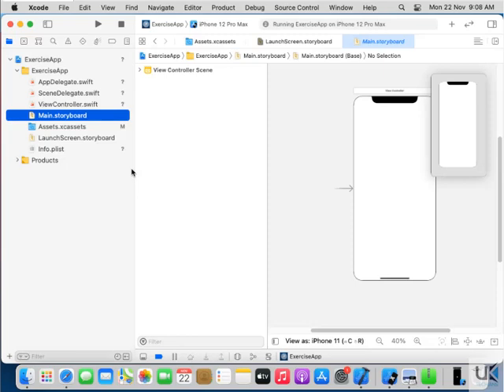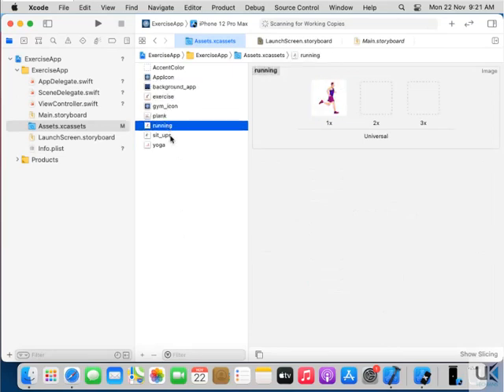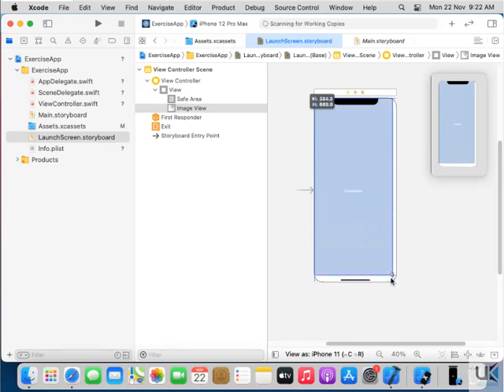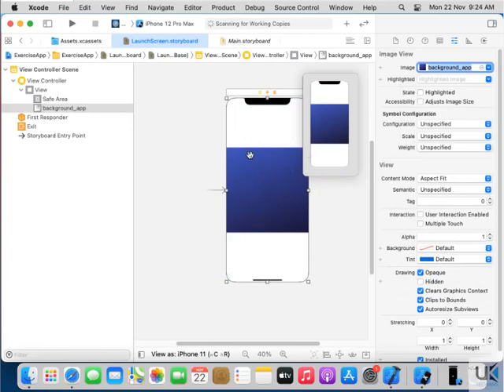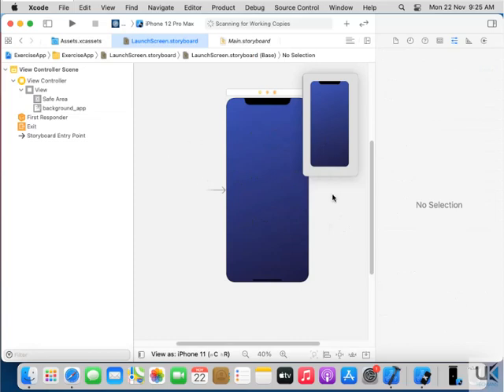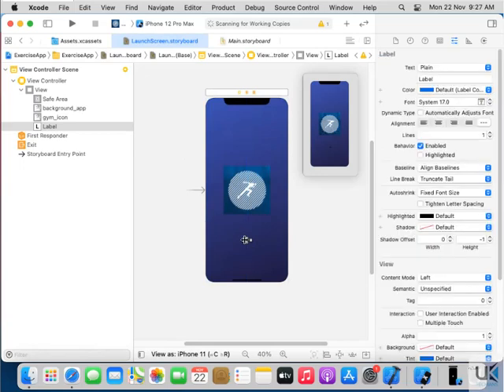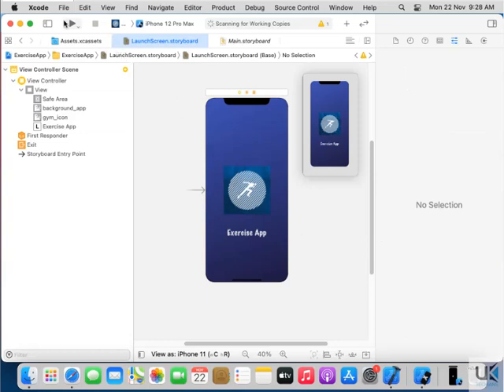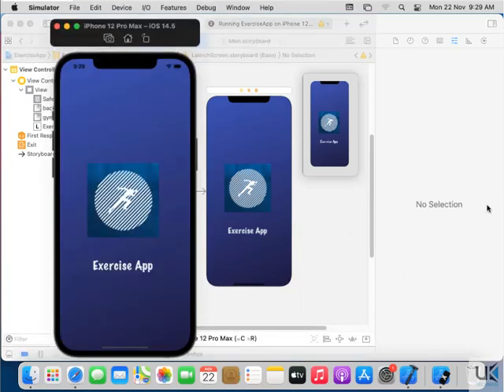Launcher Screen in IPhone? | IOS Development | Day 4 (40 Days Challenge)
Create Launcher Screen
Learn to use UI Attributes Inspectors
Scaling the Image & More

Watch & Share your Feedbacks on our first tutorial of
IOS Development.

Learn Swift in less than just 2 hour to start the challenge with full swing.

Share your feedback under Comment Section.

UKTechins.